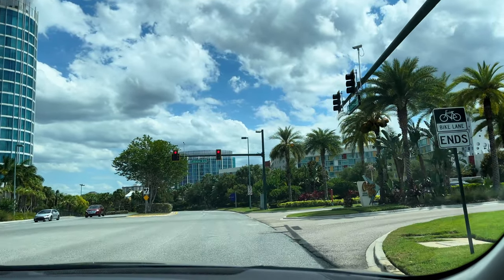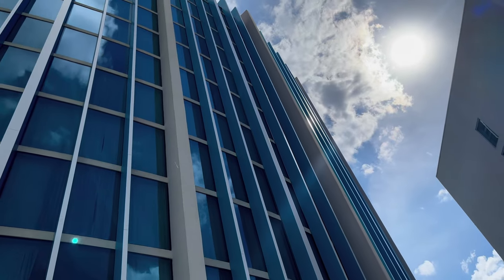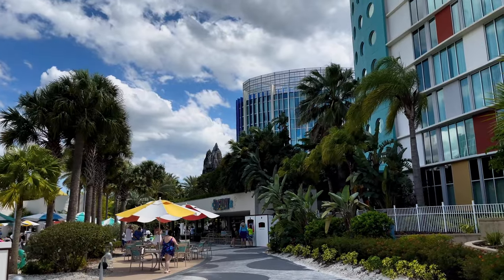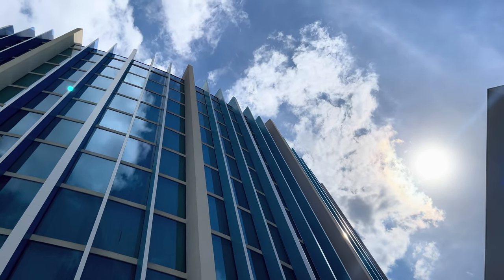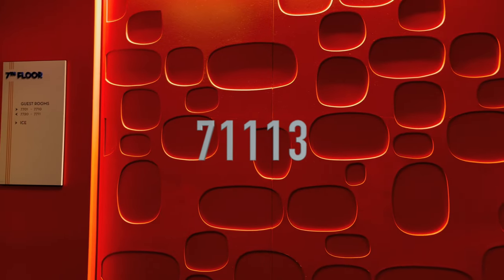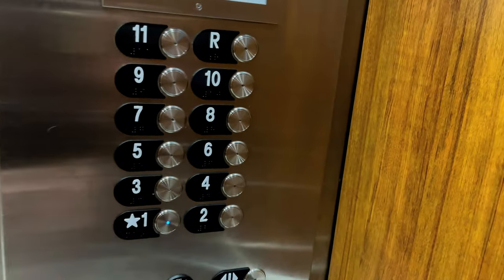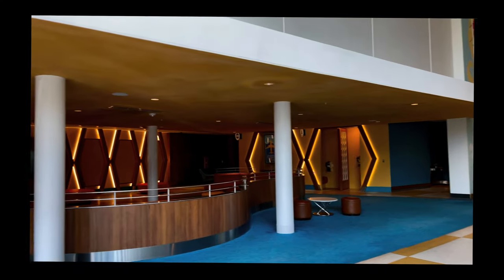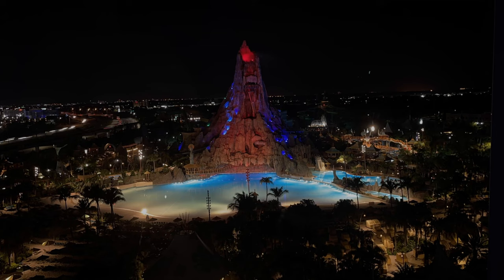Cabana Bay | Tower room with Volcano Bay view | Universal Florida Resort 4K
We have arrived in Orlando, Florida. Our first stop is Cabana Bay Resort at Universal. We were able to get the room we requested, a high tower room, come see our amazing view!

We stayed at Cabana Bay because we were going to Volcano Bay, which is right next door, and for staying here you can get in an hour early to the parks.

We take a walk around the resort and check out the pools, food, and store. And then room review with commentary from Justin!

If you would like to see more footage from Cabana Bay here is our last stay here: